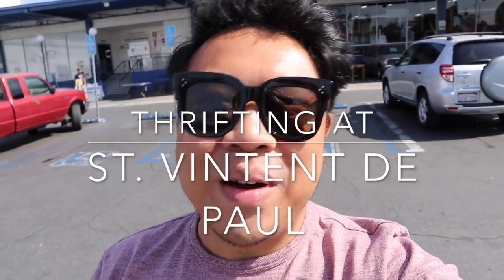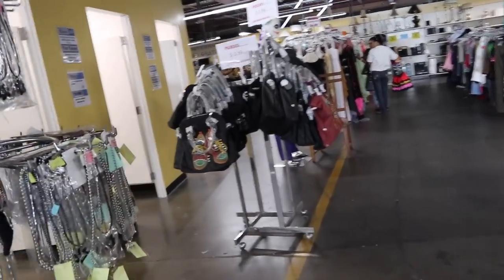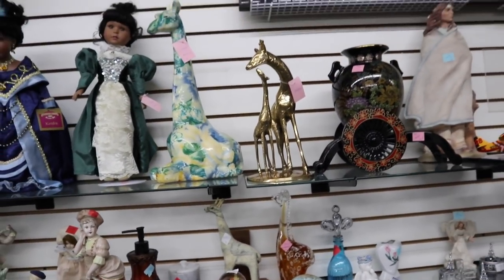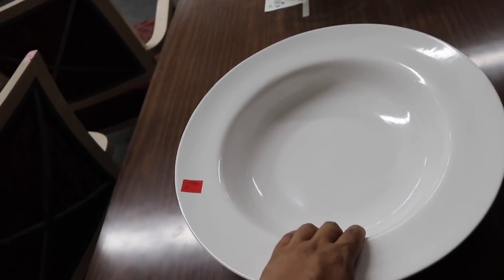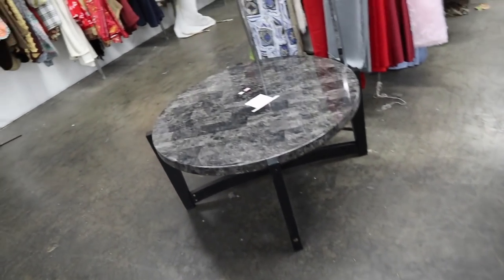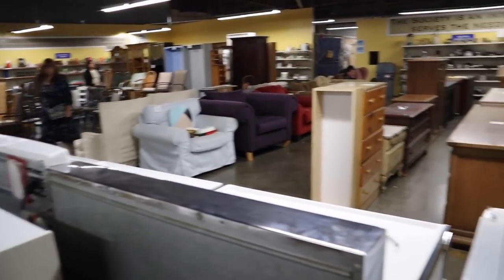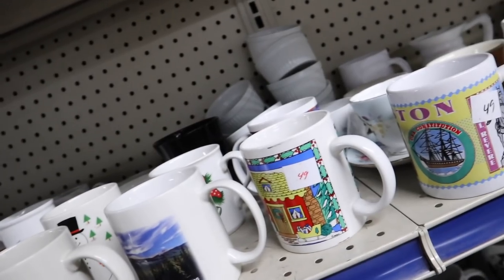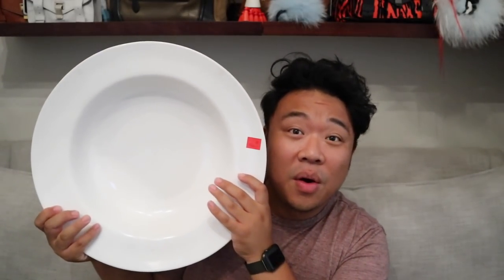FIRST TIME THRIFTING AT ST. VINCENT DE PAUL | GOODWILL HUNTING EP. 452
This video is about FIRST TIME THRIFTING AT ST. VINCENT DE PAUL | GOODWILL HUNTING EP. 452

Saint Vincent De Paul info:

Location: 210 North Avenue 21

Poshmark: itshadrian
Mercari : itshadrian
Vinted: itshadrian
Depop: itshadrian

- itshadrian (personal)